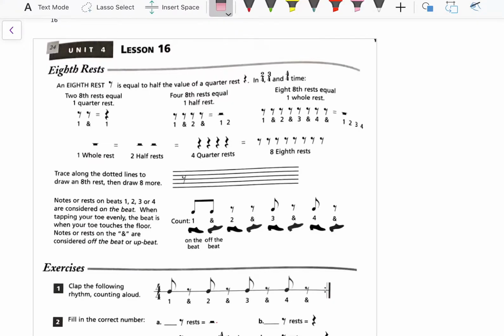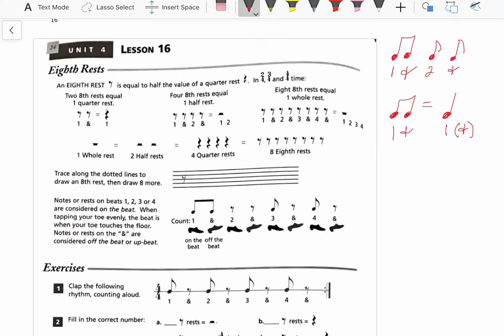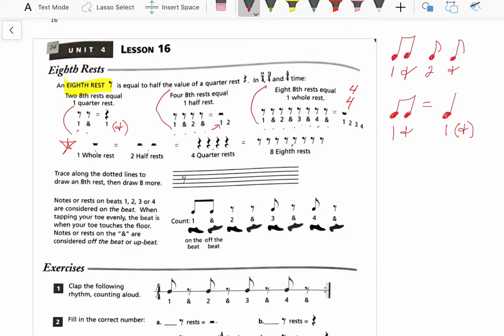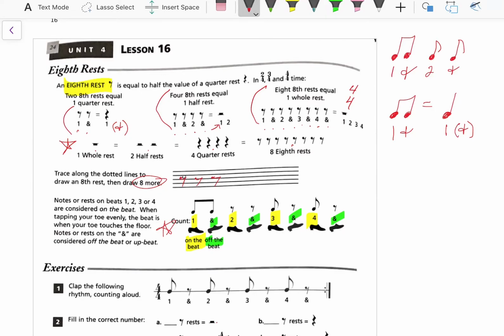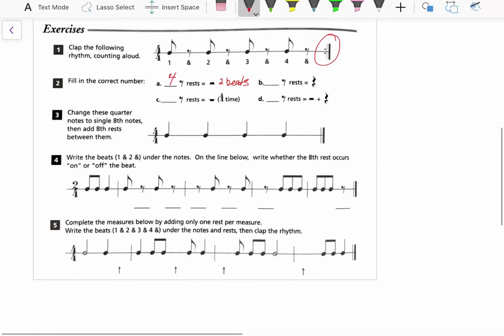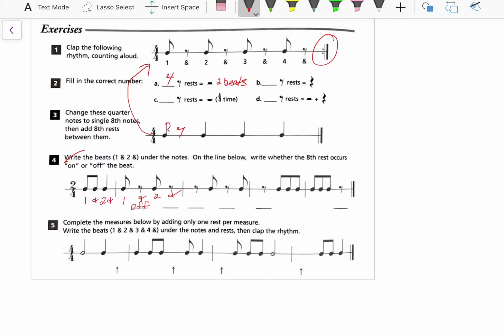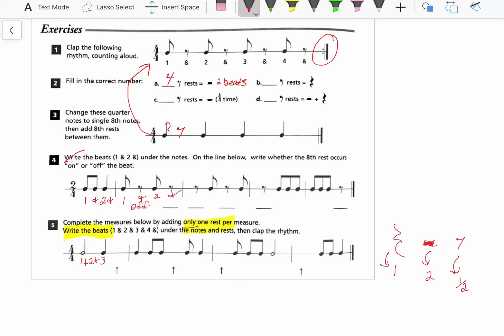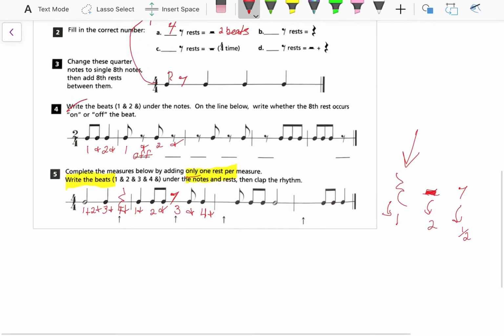Music Theory Lesson 16 - Eighth Rests